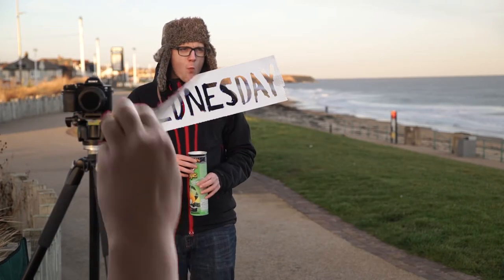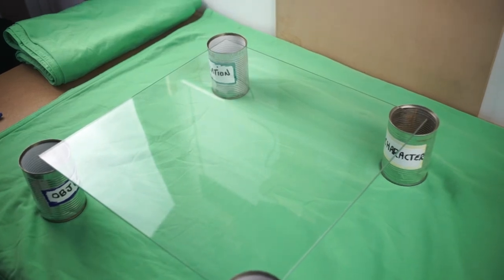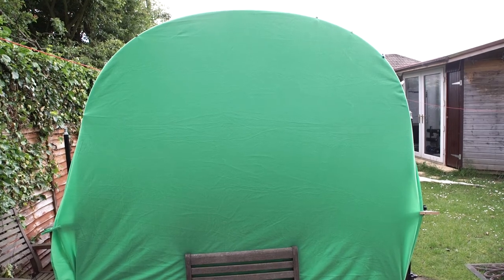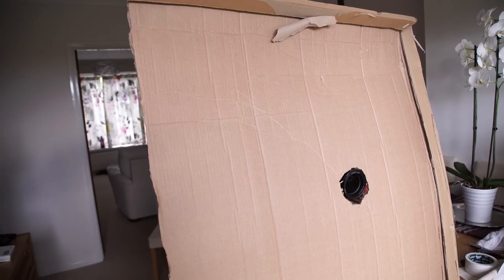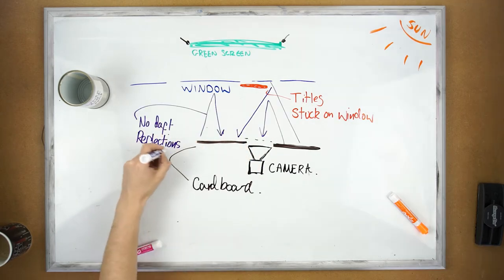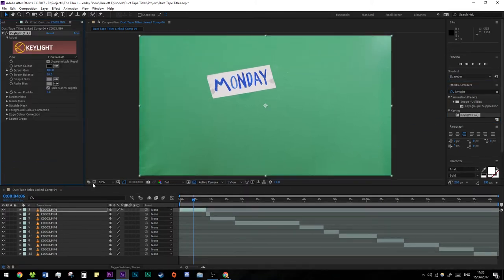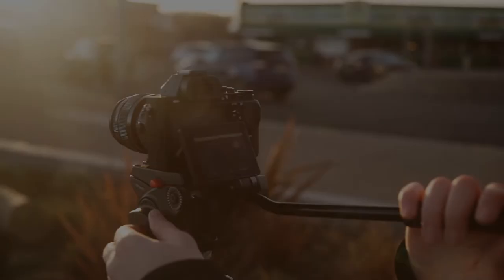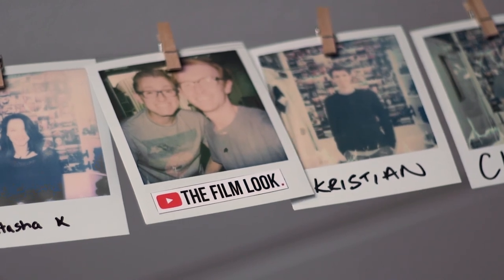Animated Duct Tape Titles | The Film Look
- If you're looking for stylish transitions for your video, then check out "Stanza" by RocketStock!

- Download our duct tape examples to use in your projects!

This week we create some cool practical titles using duct tape, a window, and a green screen!